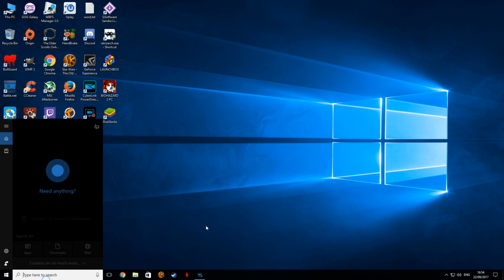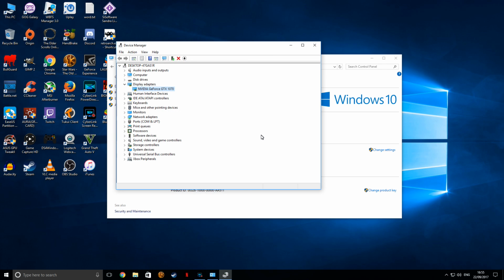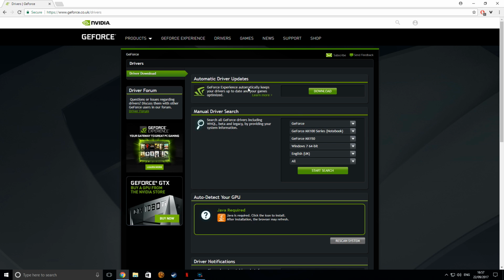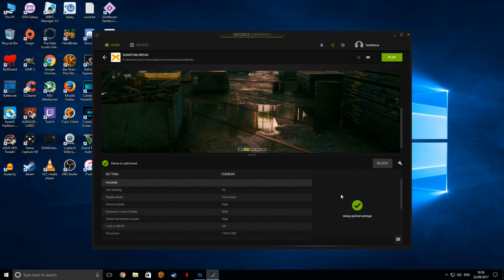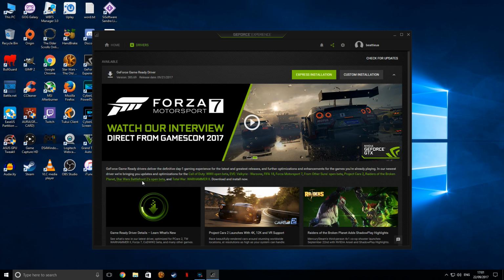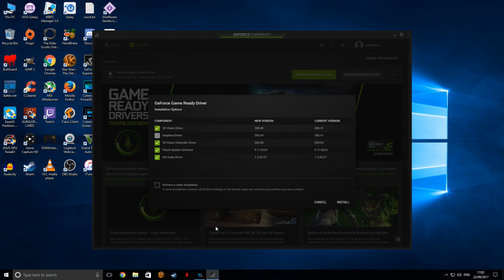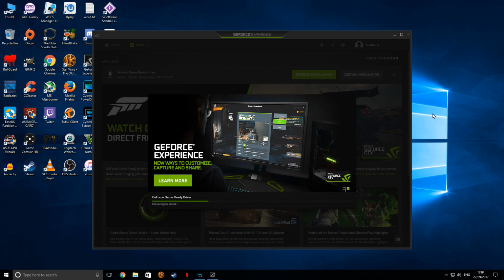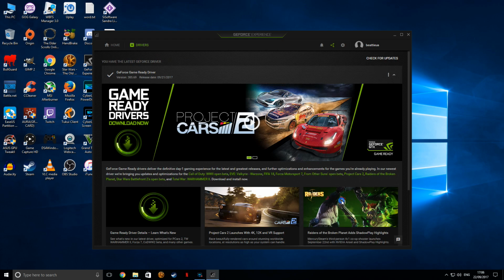PC Gaming Basics: GPU Driver installation/updates (Nvidia)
Welcome to the "ultra complex" world of driver updates

Origin: Beattieus
Uplay: Beattieus
Xbox Live: Beattieus
PSN: Beattieus